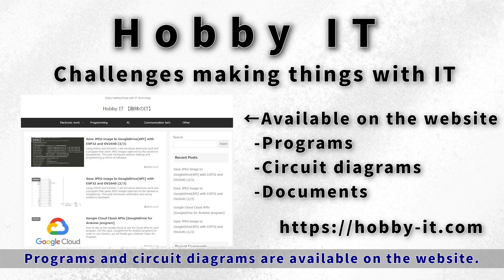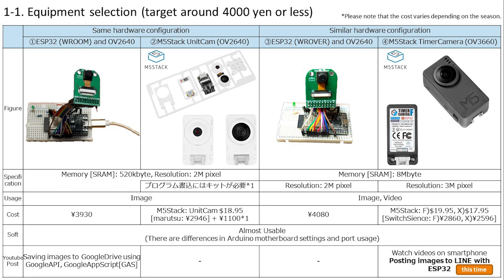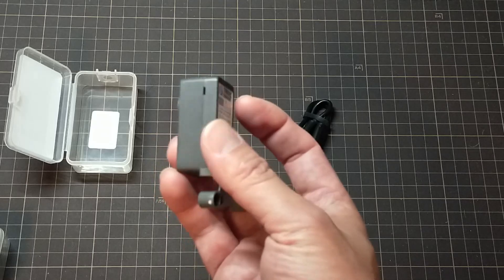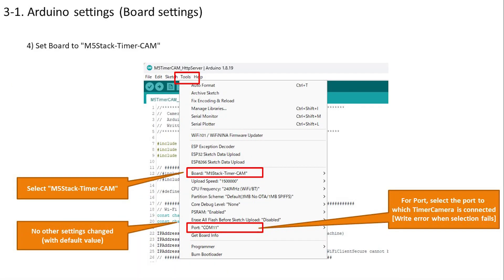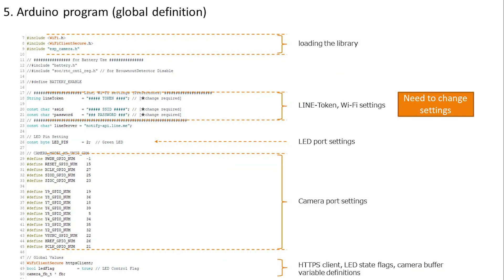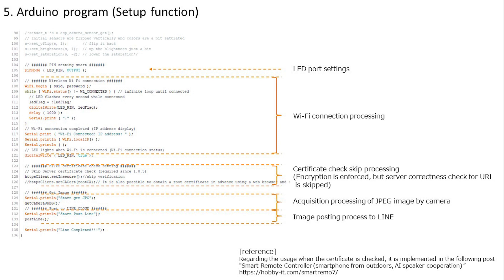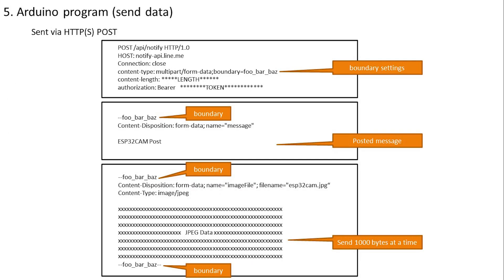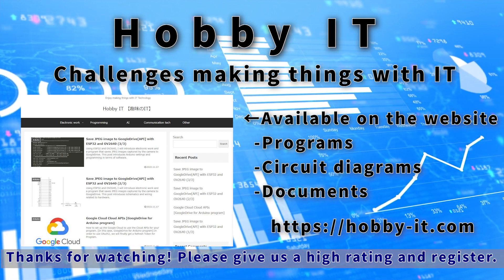Post image to LINE with ESP32 [M5Stack-TimerCamera]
We will do electronic work to post the image taken with the camera "OV3660" to LINE.
The product to be used is M5Stack's TimerCamera (ESP32 built-in).
Implement HTTPS (TLS) client and LINE posting function in this product.

《Example of certificate check “outdoor operation, smart remote controller linked with AI speaker”》